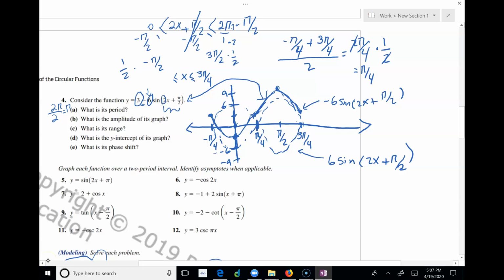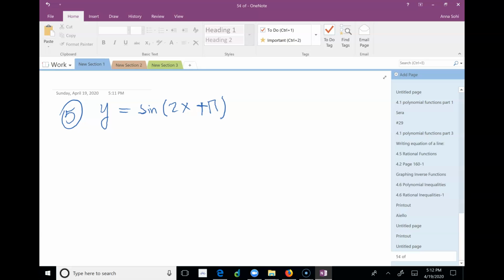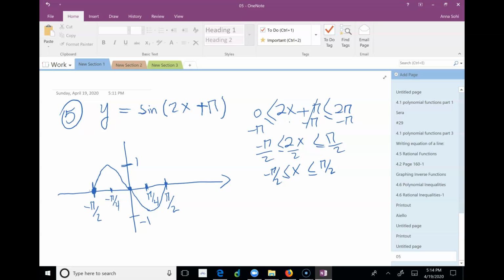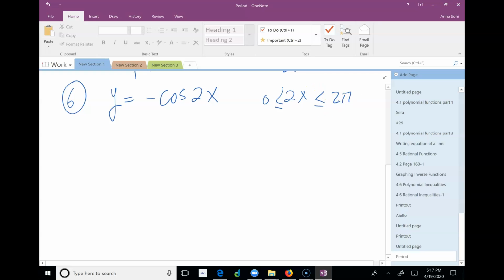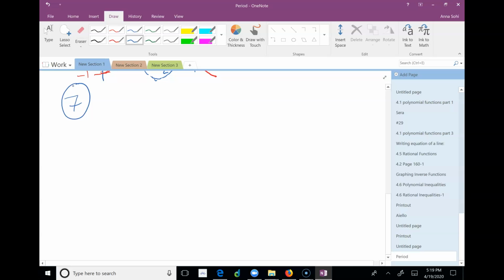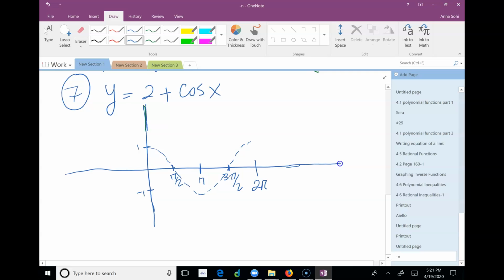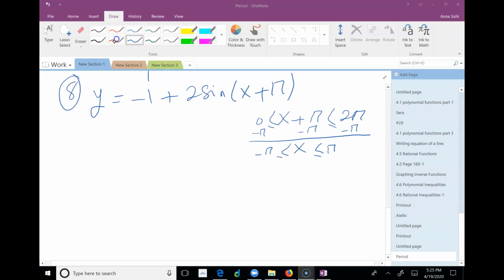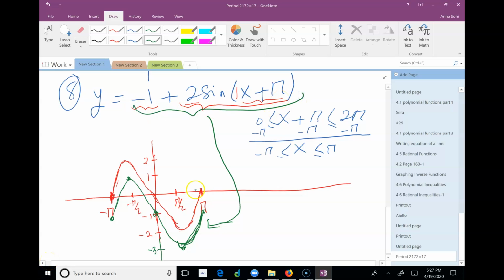Group Quiz 3 Part 2